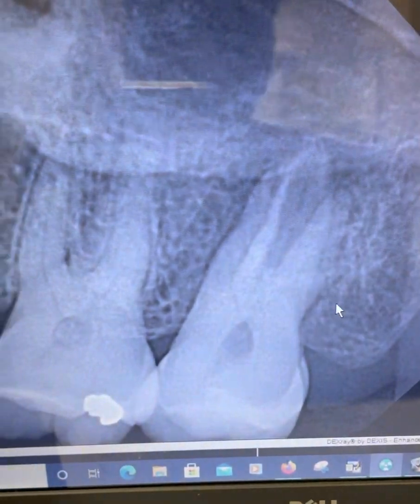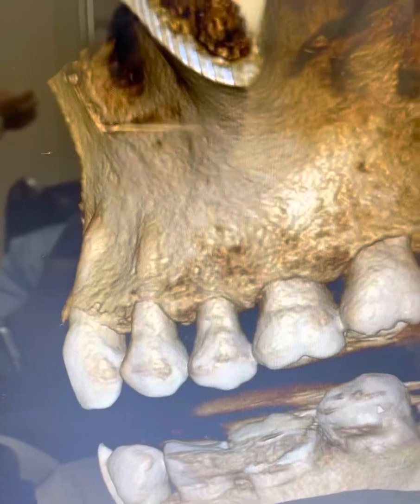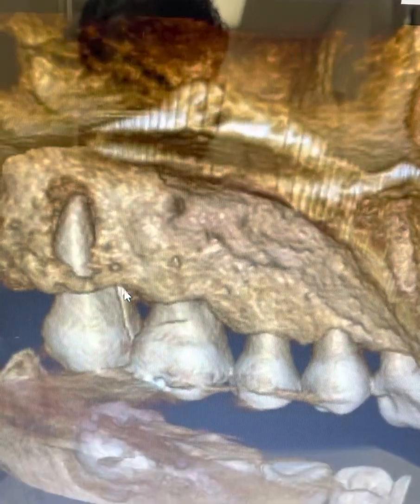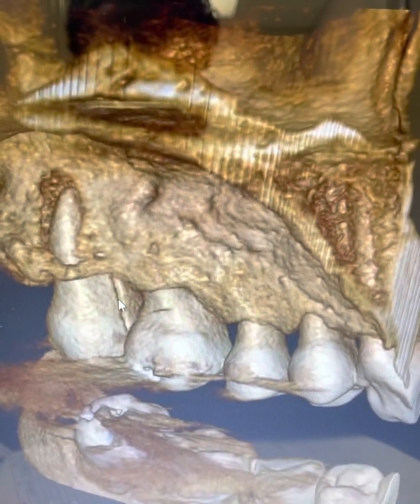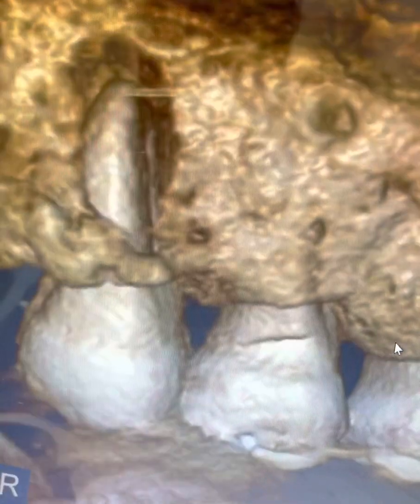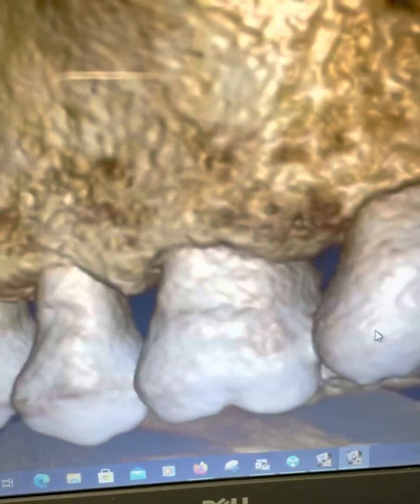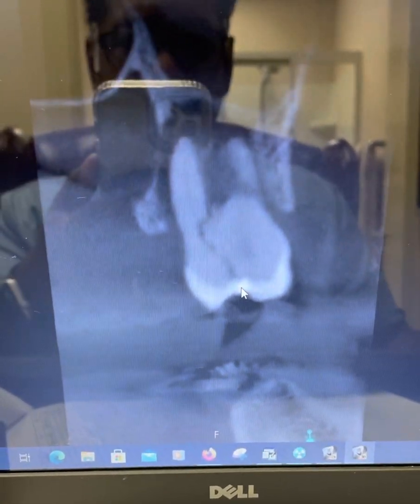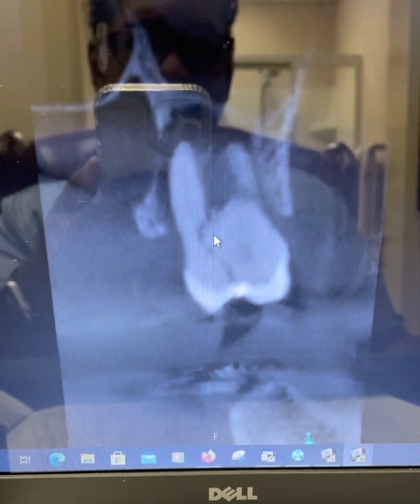The SHORT Case Of The Day! Tooth #15 ~ A CBCT Dx Of A Split Root When Nothing Shows Up On Radiograph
The SHORT Case Of The Day!
Tooth #15 ~ A CBCT Dx
Patient came in pain on tooth #15. The diagnosis was a necrotic pulp with acute apical periodontitis. I decided to take a CBCT due to the size of the lesion. A LFOV 3D CBCT was taken with my Carestream Dental CS 8100. It showed nothing on the buccal bone rendering but on the palatal view there was a large periapical lesion with bone destruction. Upon the coronal and axial view there you can see a split root. This tooth had no probing or sinus tract. Recommended an extraction on tooth #15.

Dr. Rico D. Short
Board Certified Endodontist / Author / Speaker
Apex Endodontics P.C / Atlanta